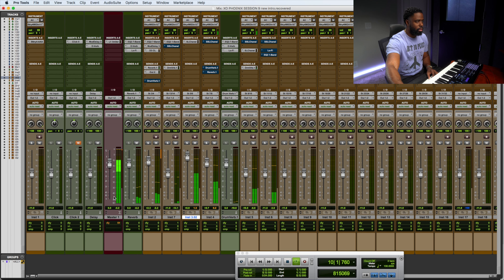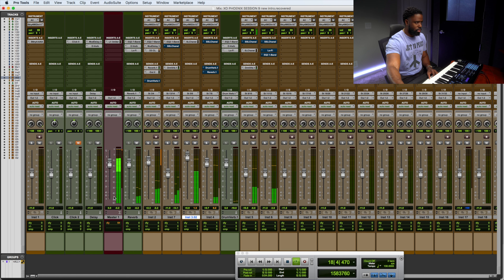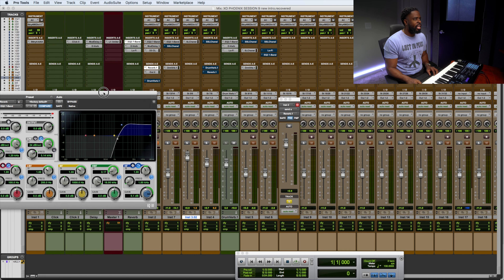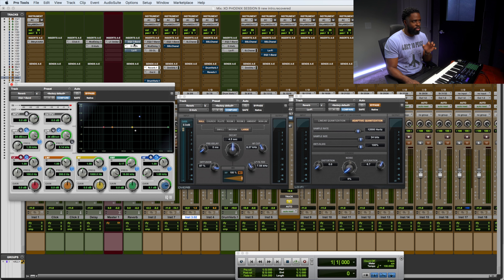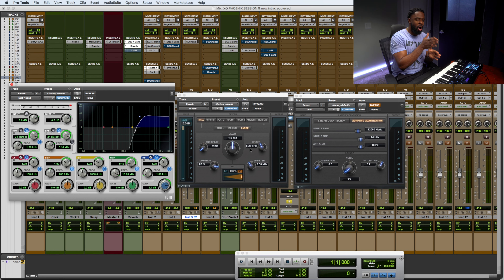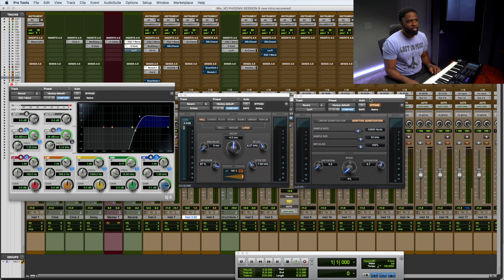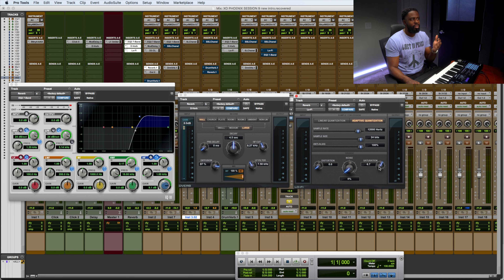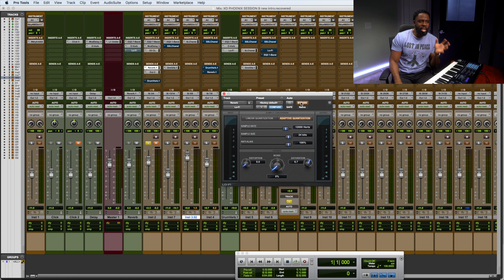Try This On Your Reverb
Just wanted to give you guys some tips on using reverb and some settings I use to get a cleaner and bigger sounding reverb. I really want you guys to try this out and let me know what you think!

GET THIS BEAT AND MANY MORE ❗❗